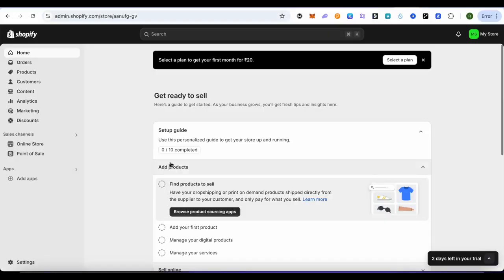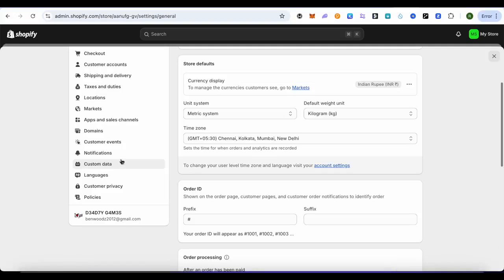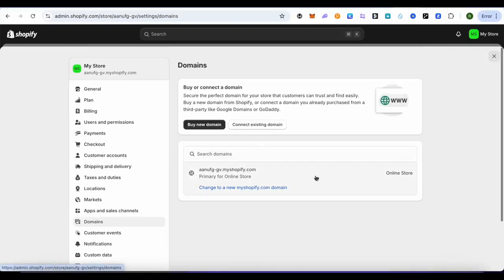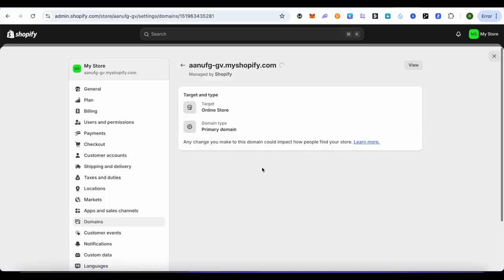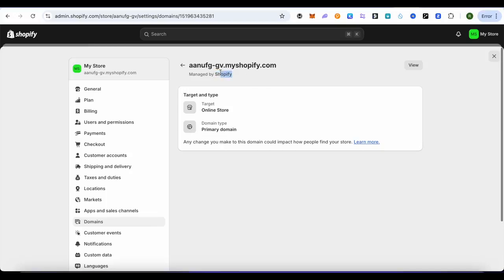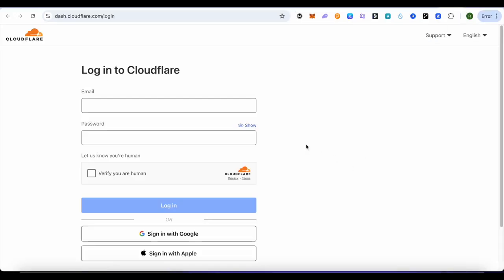How To Fix Cloudflare Proxy Error In Shopify | Cloudflare DNS Connection Problem Solved!